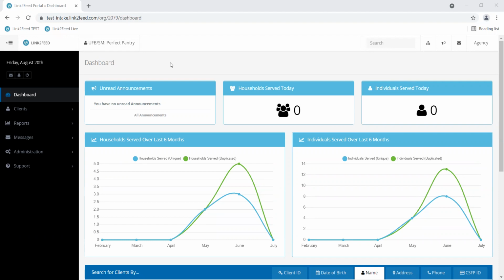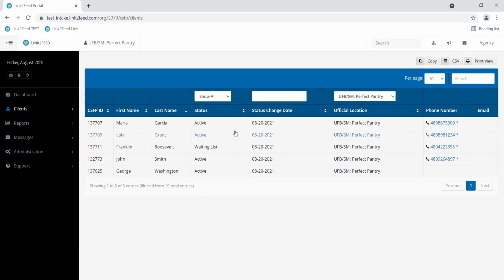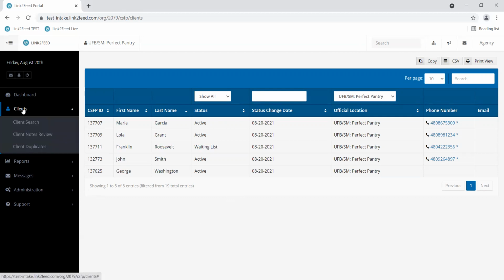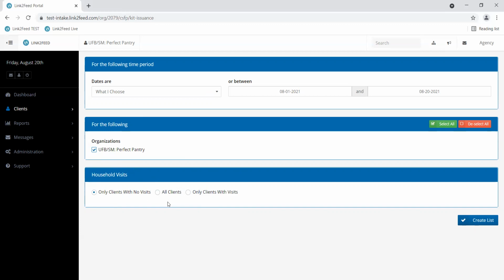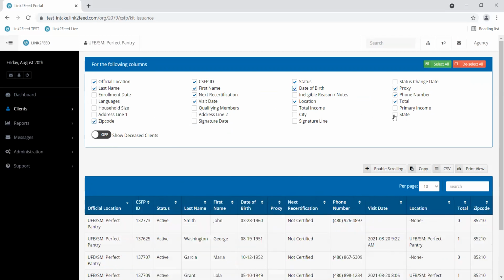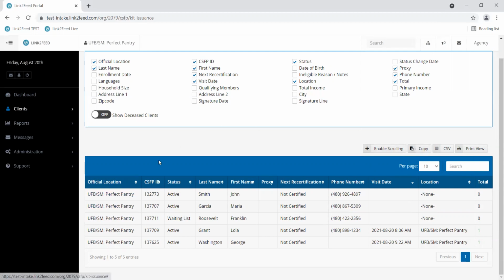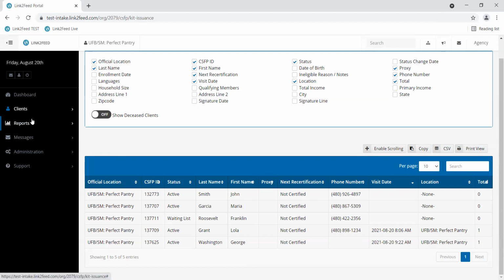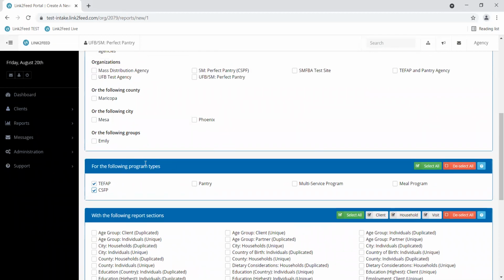Link2Feed Training Series: Video 11- CSFP Caseload Management